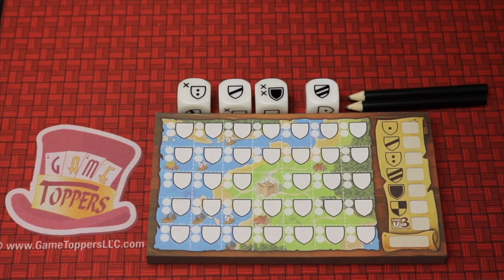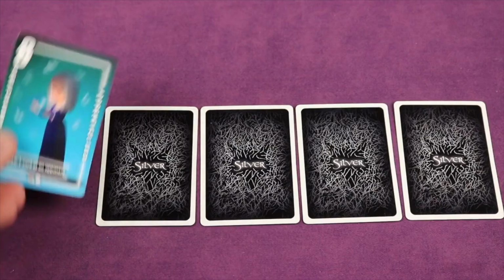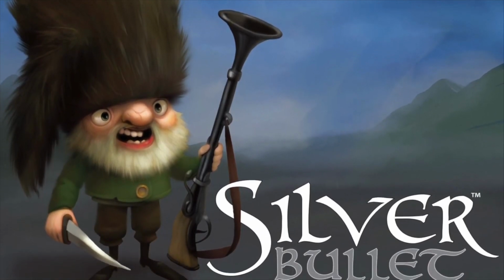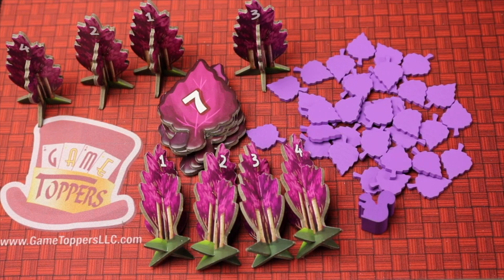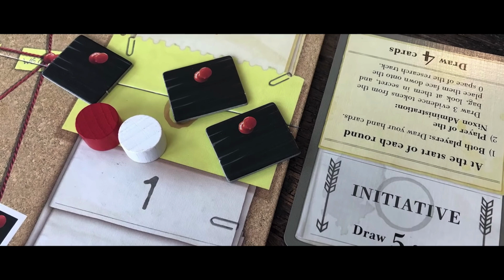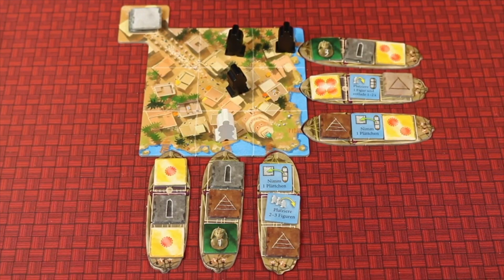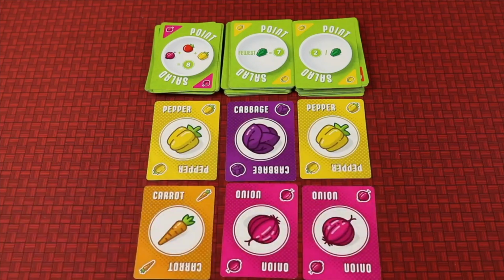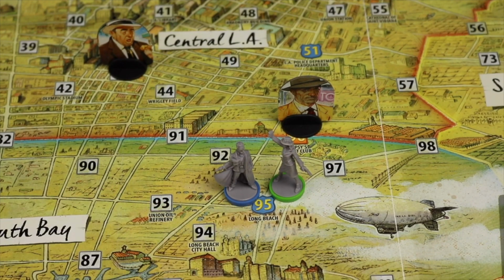Top 10 Board Games Releasing at Gencon 2019 That I Already Played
My top 10 Best Board Games Releasing at Gencon 2019 that I've Already Played! Find these best board games at Gencon in Indianapolis!